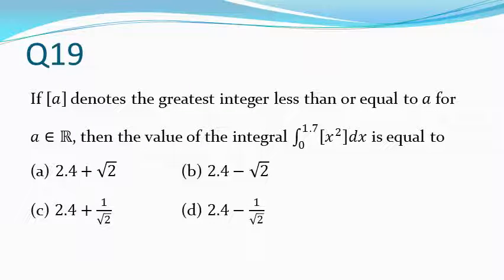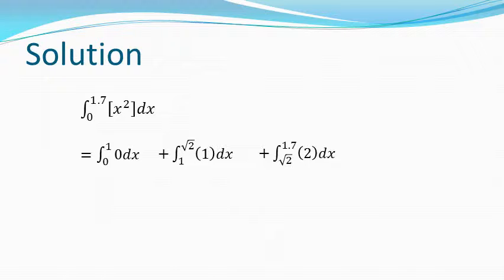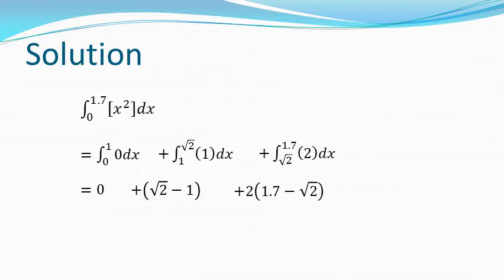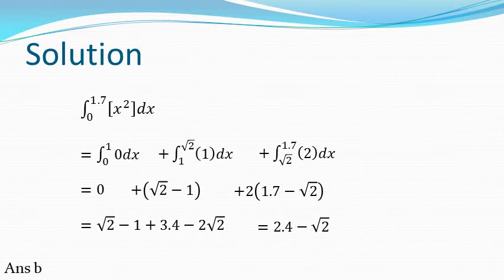PGDBA Sample 19